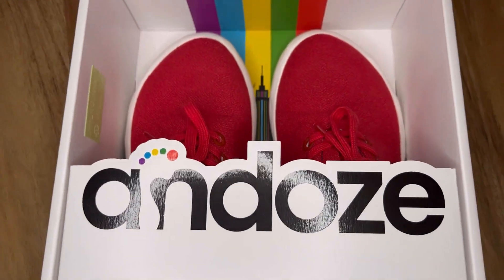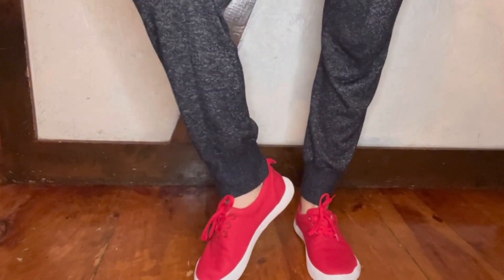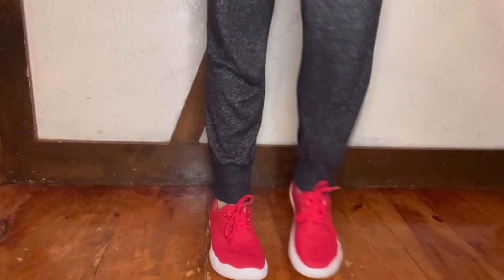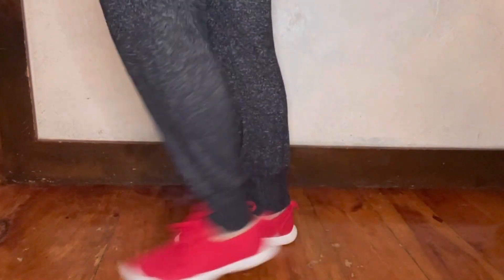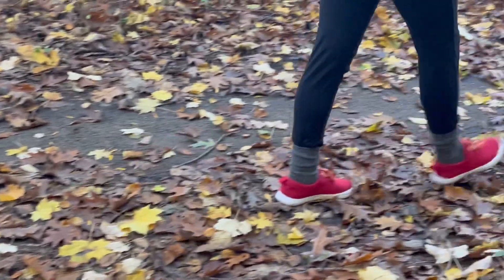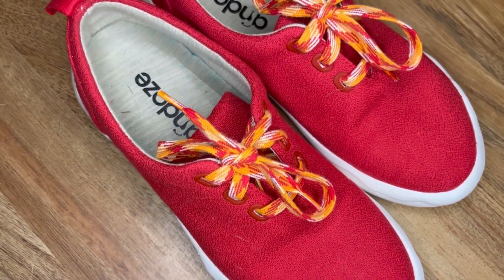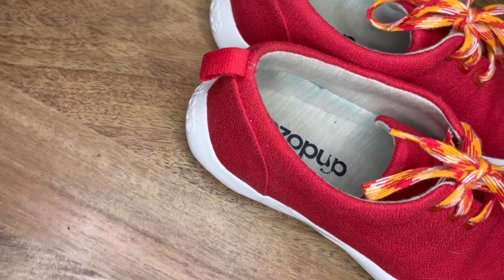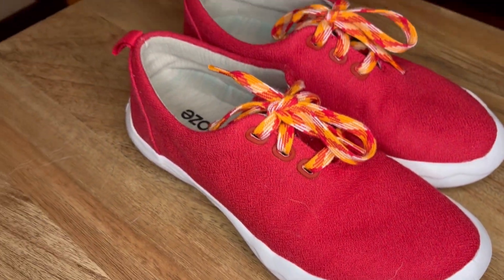Andoze Shoes | First Impressions | The Most Comfortable Plant-based Shoes Ever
Express who you are with your trendy pair of shoes, whilst keeping your feet comfortable.
Thank you for trying out Passionate Sneakers and doing absolute justice with your honest testing and review.
Level up your everyday looks and make a style statement with the vegan, waterproof, plant-based, minimalistic shoes.
Andoze Sneakers are handcrafted with organic materials that are gentle on the environment and provide the highest level of comfort and ease to your feet.
Style them up with your favorite outfit and get going.